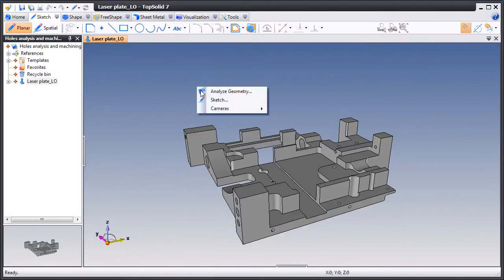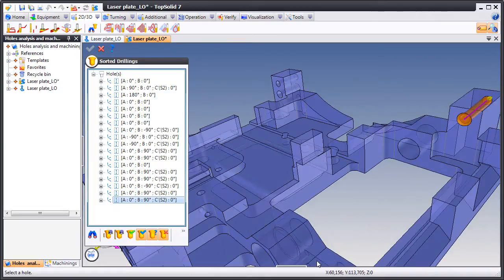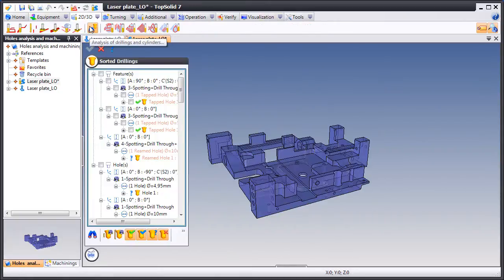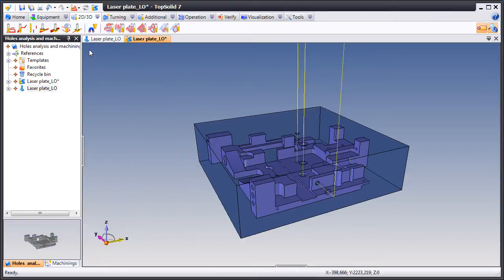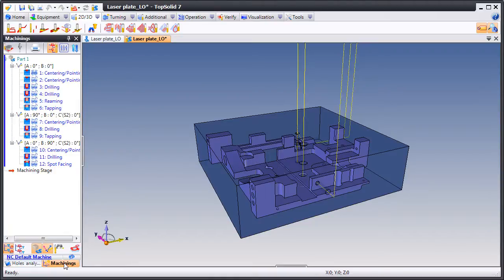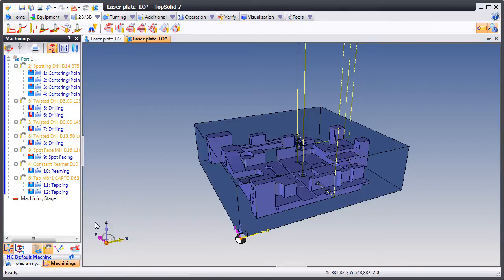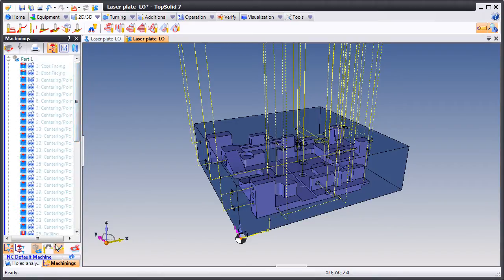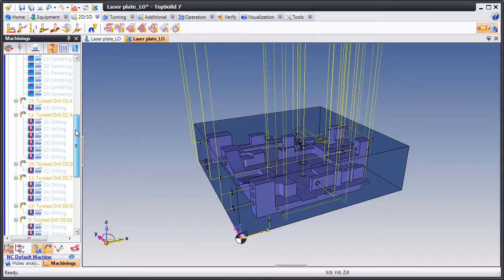TopSolid'Cam 7: Automatic Hole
The automatic recognition of holes, pockets, grooves and other characteristic forms strongly automates the manufacturing of the parts. The taking into account of PMI, Product Manufacturing Information, makes it possible to make the equivalent on imported parts, i.e. parts which were not designed with TopSolid'Design.